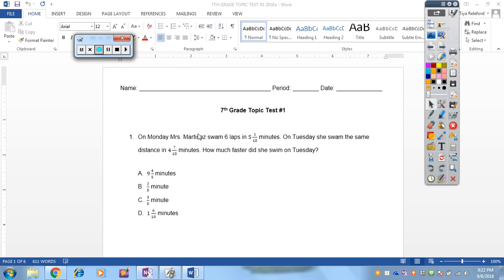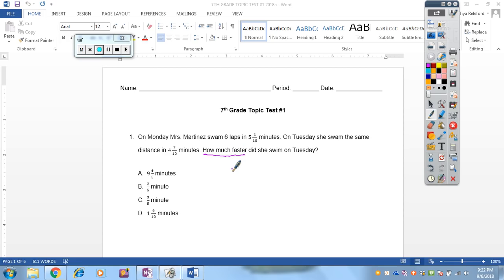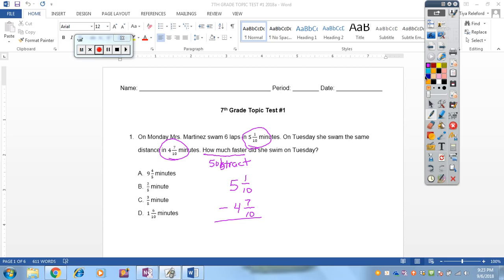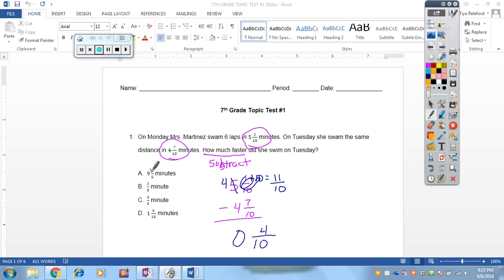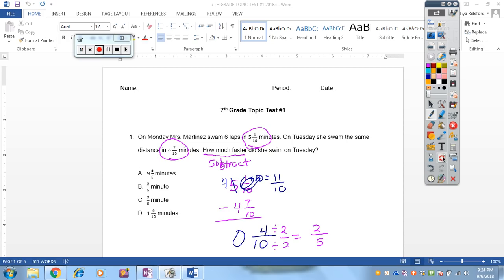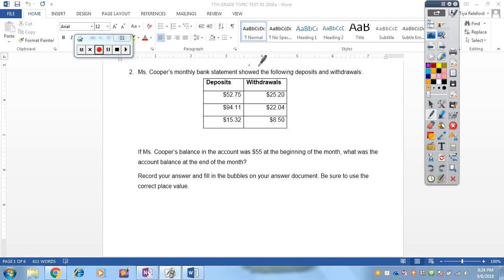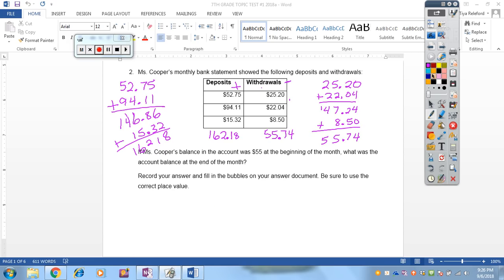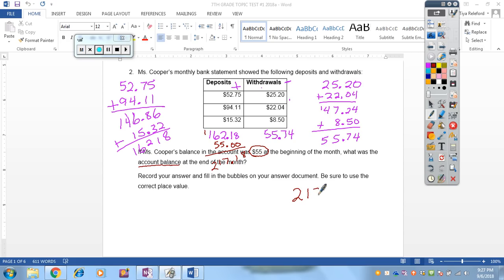CA1 questions 1 and 2